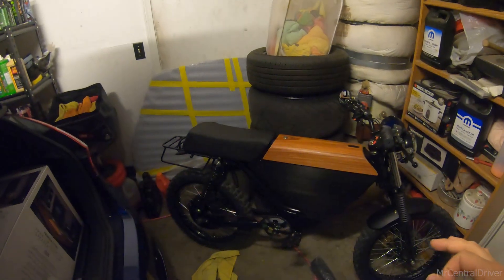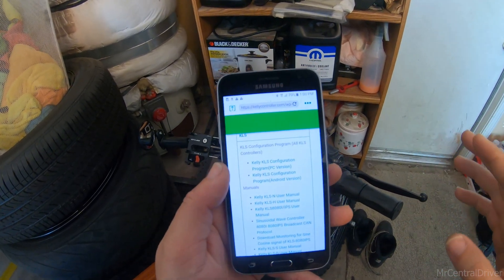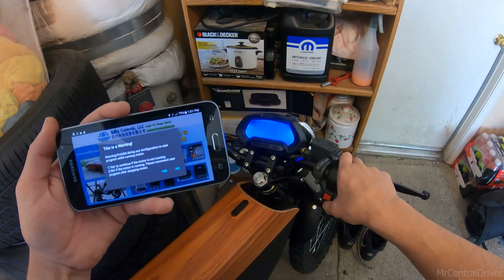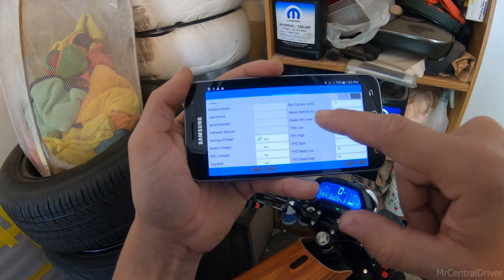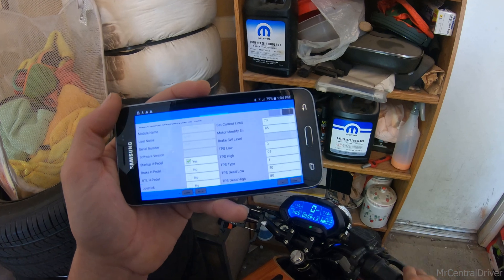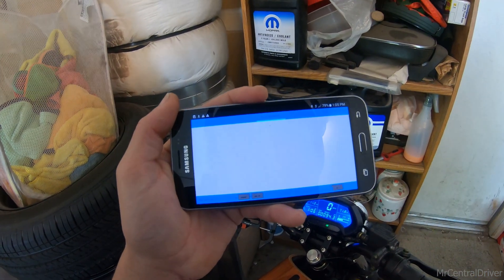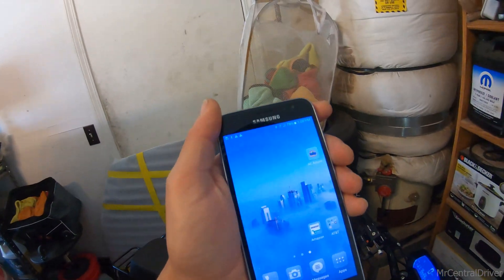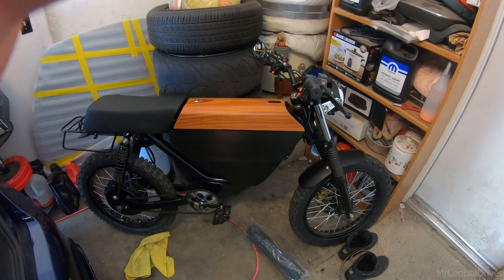Onyx RCR Kelly Controller Mod - How to Video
Get more power and torque from your onyx rcr. use responsibly and do not turn the settings up to high or you will run into issues. These batteries are not cheap. Also your 100a inline fuse might limit your power and cause power cuts if you change your settings to high.
You need any android phone
Kellycontroller.com/support
Download the KLS Android app.
Allow unknown sources
Turn the bike on
Connect to the Bluetooth device password: 1234
Open the app
Select Bluetooth as your Com
Select open bluetooth device
Hit R for read
Change your Settings to whatever you desire (be safe, not stupid)
Hit W for Write
Turn the bike on and off and go back into the app to check to make sure your settings saved correctly. you are now done. Enjoy more torque and less range haha